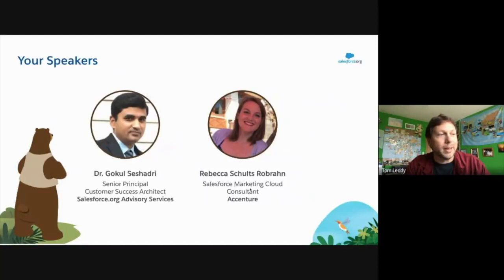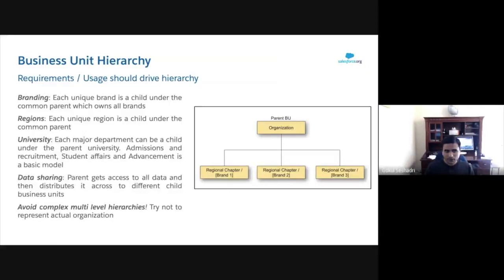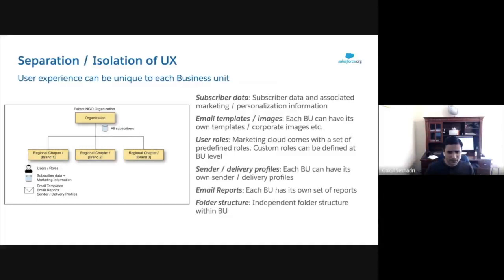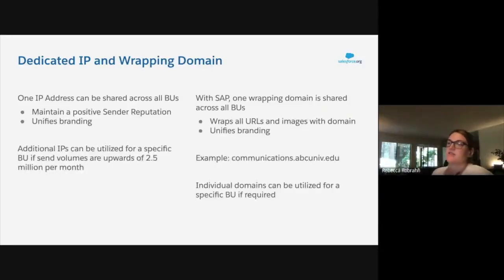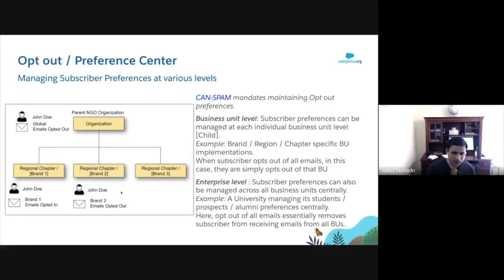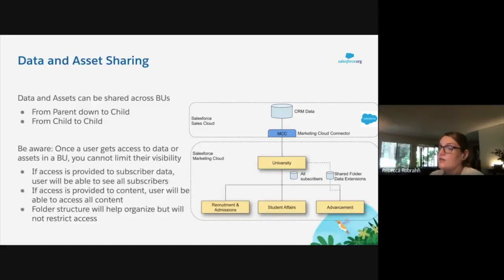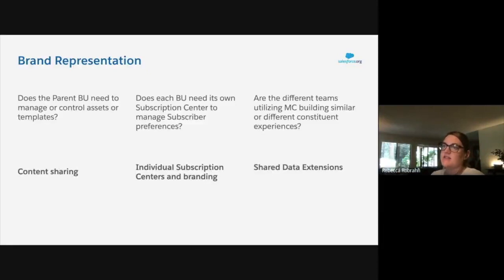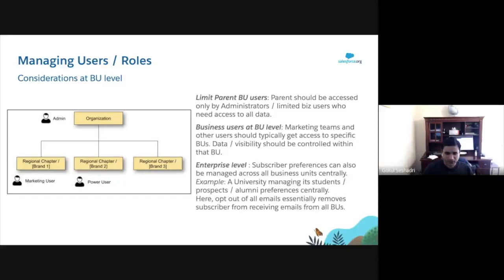Architect Academy: Marketing Cloud Business Units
In this session, Architects will learn about best practices for using Marketing Cloud Business Units, including Considerations such as setting up a Dedicated IP, creating custom preference centers, and best practices related to creating business unit hierarchies, sharing data across business units and creating consistent branding experiences.

This video is from our streaming platform, Trailhead Live. Join us there to get Live learning content where your questions can be answered in real-time and you can view the learning content as it happens.